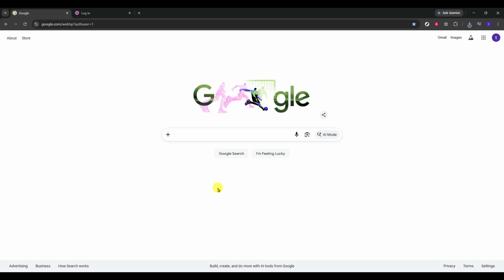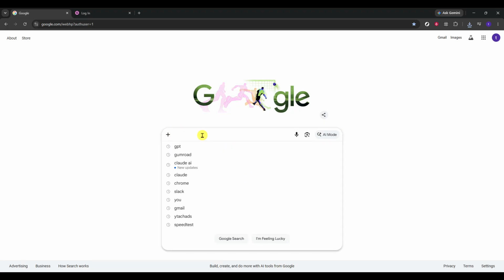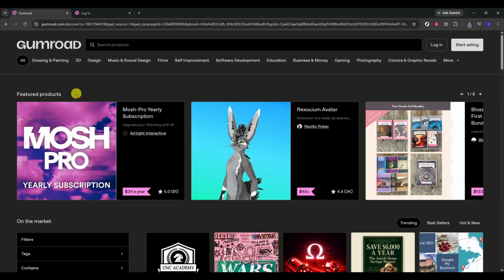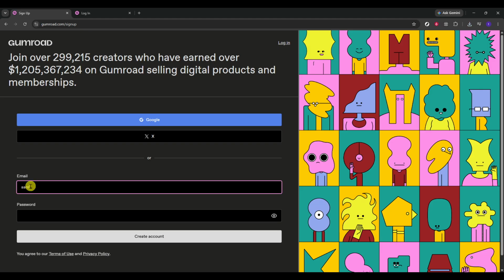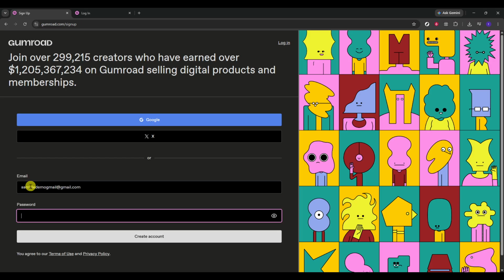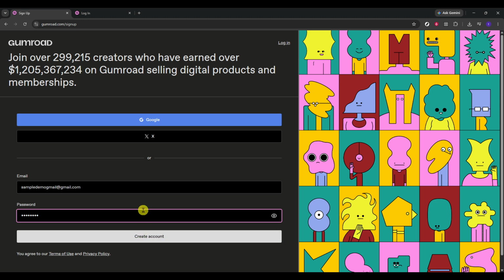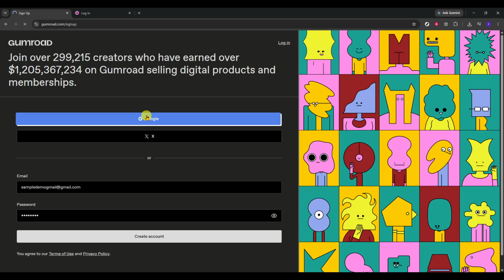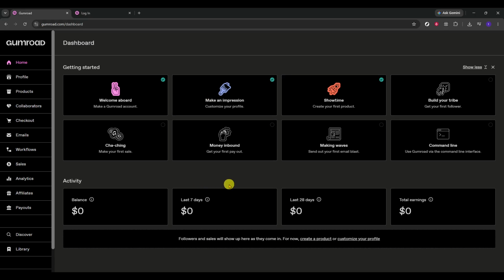How To Create A Gumroad Account (2026) (Complete Guide)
How To Create A Gumroad Account (2026) (Complete Guide) shows you how to set up your Gumroad account from scratch. This simple guide helps beginners sign up, create a seller account, and get started on Gumroad quickly and easily.